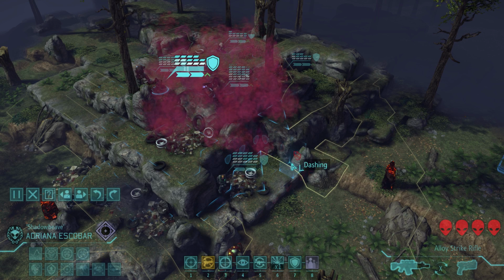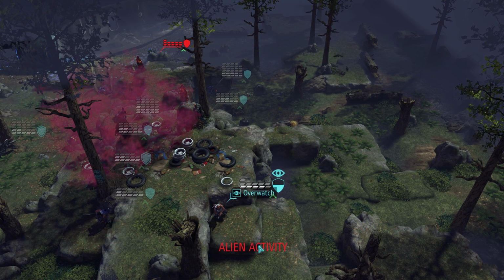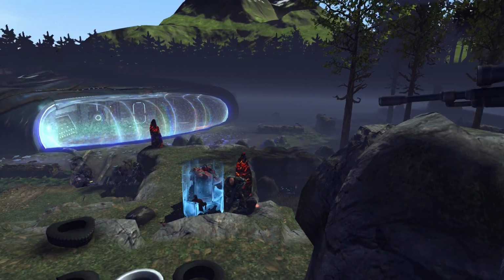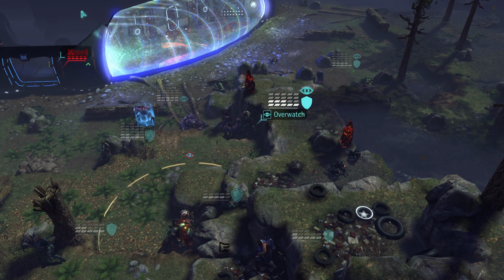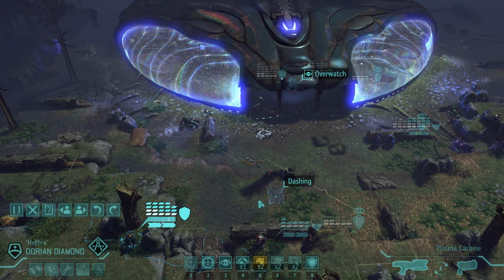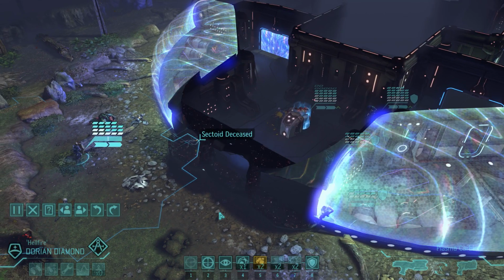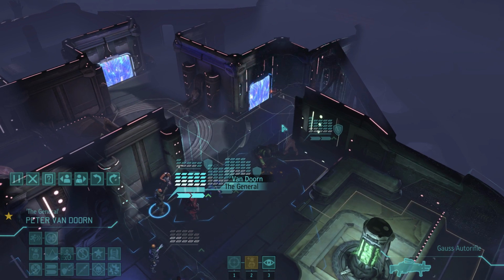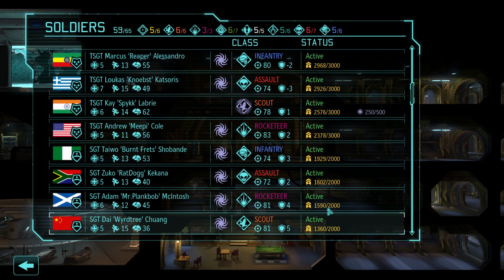Let's Play XCOM: Long War (v1.0) - Episode 264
Inaugural LP of XCOM, using the massive and brutal Long War Mod, on Normal difficulty.